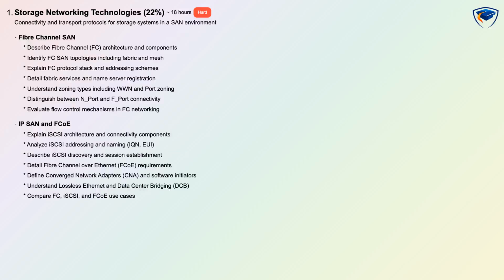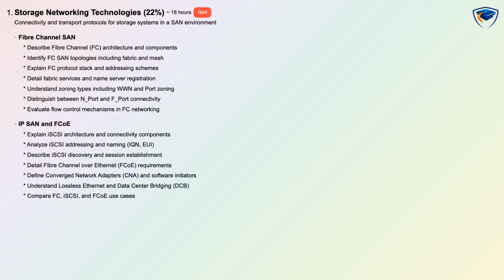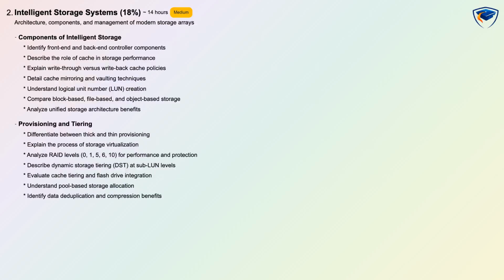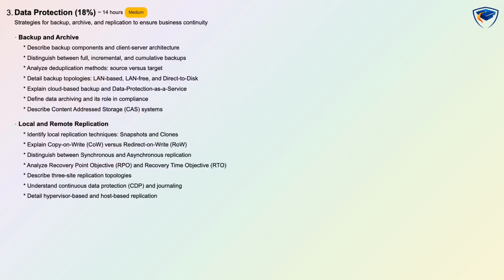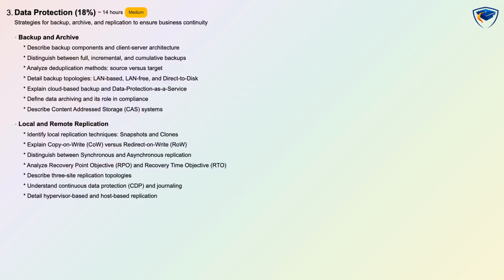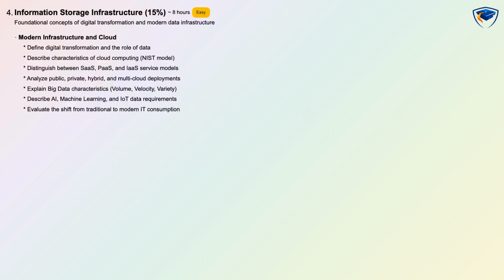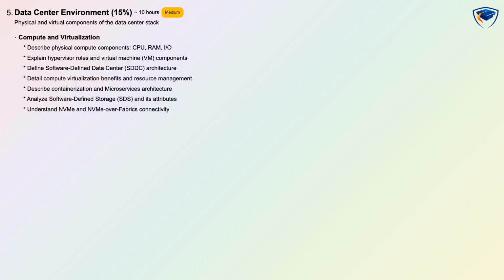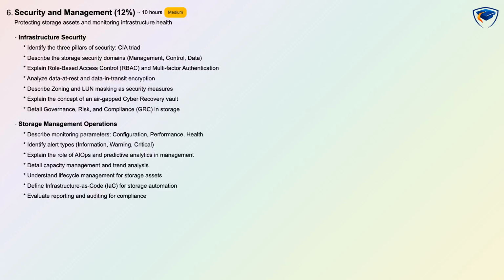DEA-1TT5 Dell Associate - Networking Exam Breakdown: Unlock Your Career in Just 5 Steps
Unlock the secret to acing the Dell DEA-1TT5 exam with our comprehensive syllabus guide, expertly crafted to walk you through every topic and skill required for success. Unlike other study resources, our video dives deep into the official exam domains, ensuring you're fully prepared for the challenges that lie ahead.

About the Dell DEA-1TT5 Exam

The Dell DEA-1TT5 is a highly respected certification exam designed to validate the skills and knowledge of IT professionals working with Dell EMC PowerEdge systems. Passing this exam showcases your expertise in designing, implementing, and managing PowerEdge solutions, opening up new career opportunities and boosting your earning potential.

In this video, we'll be breaking down the Dell DEA-1TT5 syllabus into its core components, covering:

- Domain 1: PowerEdge System Architecture (23%)
  - PowerEdge server models and configurations
  - Processor, memory, and storage options
- Domain 2: PowerEdge Configuration and Deployment (25%)
  - PowerEdge server configuration and setup
  - Deployment strategies and best practices
- Domain 3: PowerEdge Management and Monitoring (20%)
  - PowerEdge server management tools and technologies
  - Monitoring and troubleshooting techniques
- Domain 4: PowerEdge Security and Networking (22%)
  - PowerEdge server security features and best practices
  - Networking options and configurations
- Domain 5: PowerEdge Troubleshooting and Maintenance (10%)
  - Troubleshooting common issues and faults
  - Maintenance and repair strategies

Throughout this video, we'll be providing expert analysis and certification tips to help you make the most of your study time. Our goal is to empower you with the knowledge and confidence you need to pass the Dell DEA-1TT5 exam with flying colors.

Boost Your Score with Exam Sale

At Exam Sale, we're dedicated to helping IT professionals like you succeed in their certification journey. That's why we're offering exclusive practice questions and study guides designed to complement your learning and maximize your chances of passing the Dell DEA-1TT5 exam. Boost your score with Exam Sale practice questions and study guides. Try them today and take the first step towards achieving your certification goals.

Good Luck!